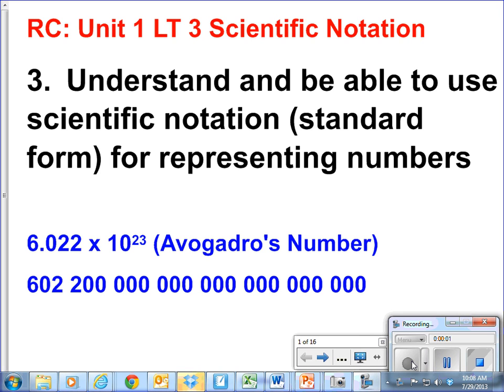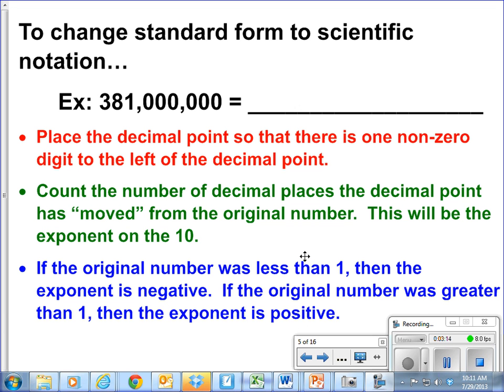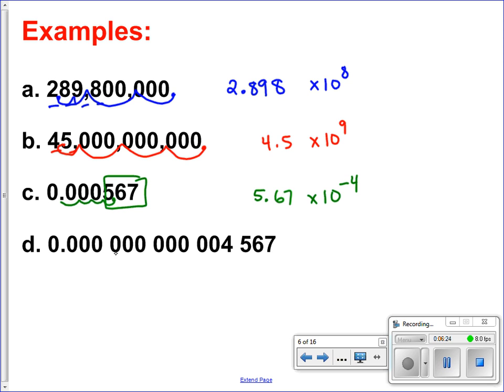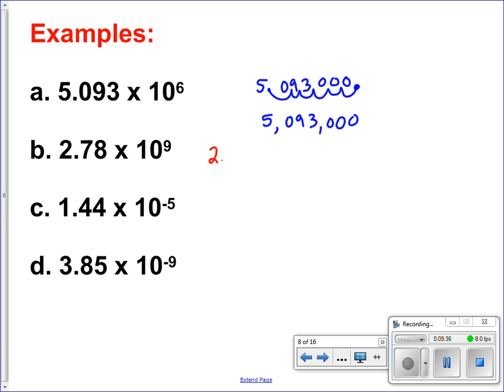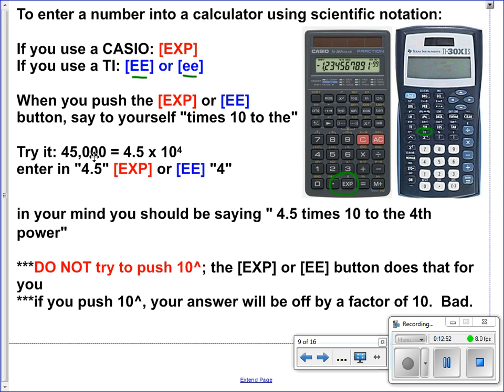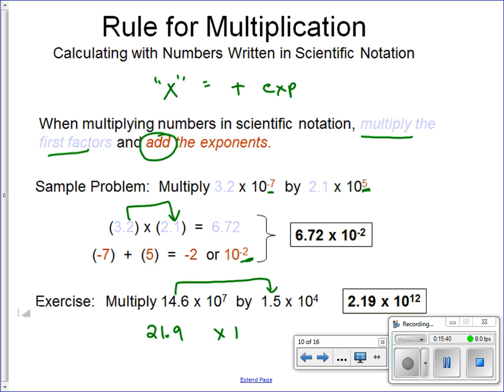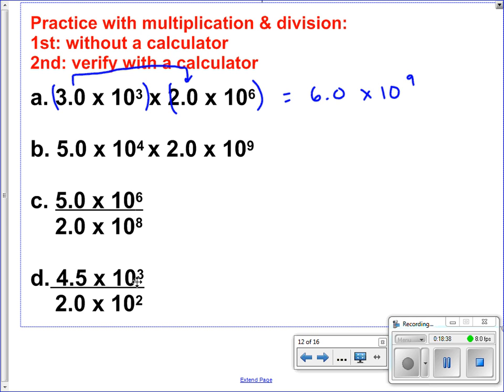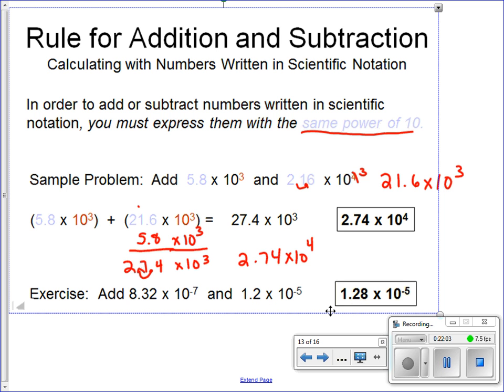RC Unit 1 LT 3 Sci Not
Regular Chemistry Unit 1 Matter & Measurement; LT 3 Scientific Notation